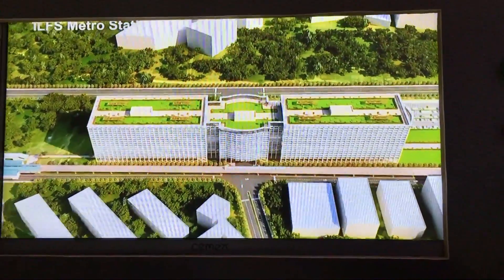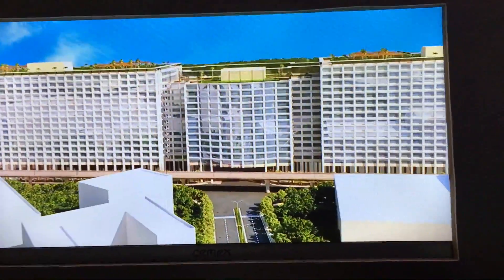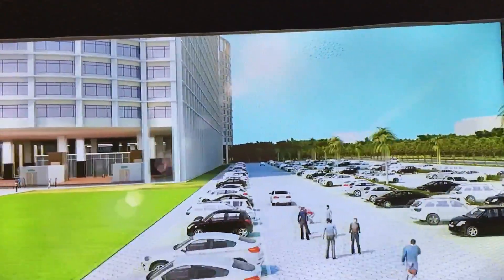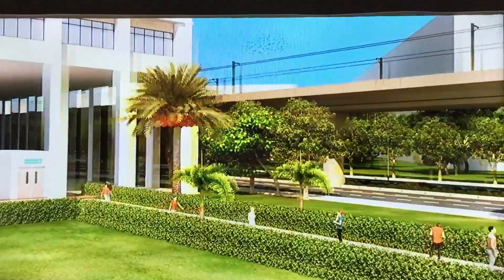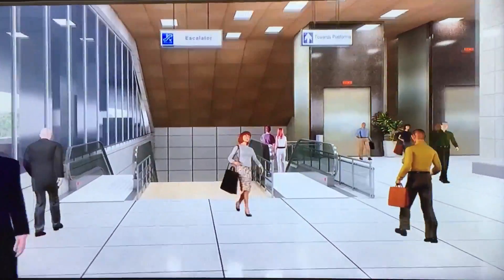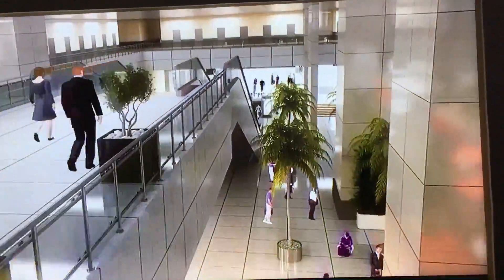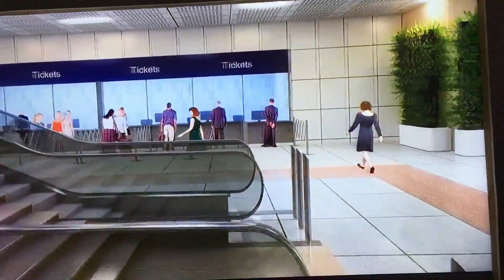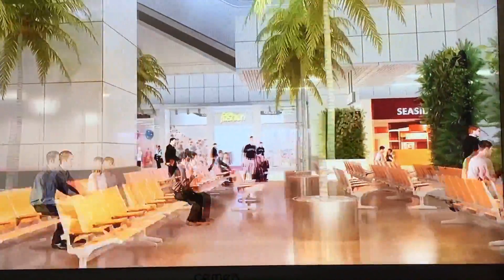India's 1st Bullet Train | Mumbai Ahmedabad | Future Megaproject | Magnetic Maharashtra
Mumbai Is The City Of Dreams And So It Grows A Lot Faster Than Expected, Coming Up Is The Mumbai Ahmedabad Bullet Train Project,

The ambitious Mumbai-Ahmedabad bullet train project will start operations from 2022 and trains will leave from Mumbai every 20 minutes.

Railway Minister Piyush Goyal made the announcement in a recent Twitter post and added that the bullet trains will have a seating capacity of 750 passengers with 10 coaches in every train.

The high-speed train promises to cover the 500 km distance between Mumbai and Ahmedabad in just two hours. A train journey between these two cities usually takes about seven hours now while flights take about an hour.

The bullet train will also be linked by a total of 12 stations. The train will stop at Mumbai, Thane, Virar, Boisar, Vapi, Bilimora, Surat, Bharuch, Vadodara, Anand, Ahmedabad, and Sabarmati stations.

                                                       PEACE :)